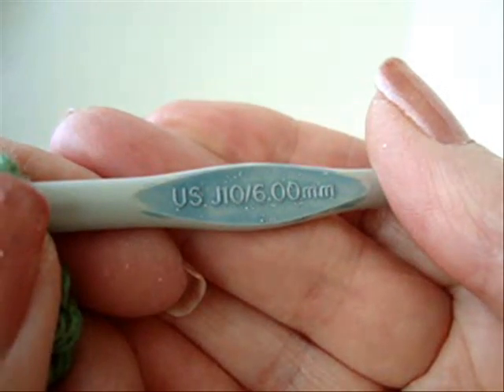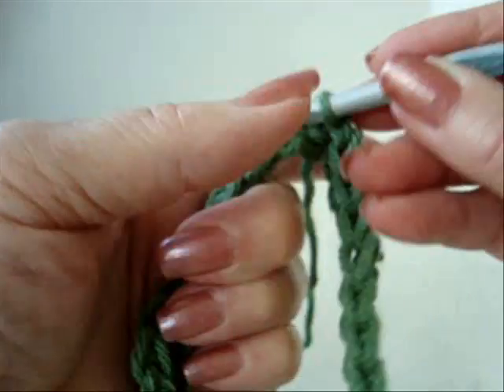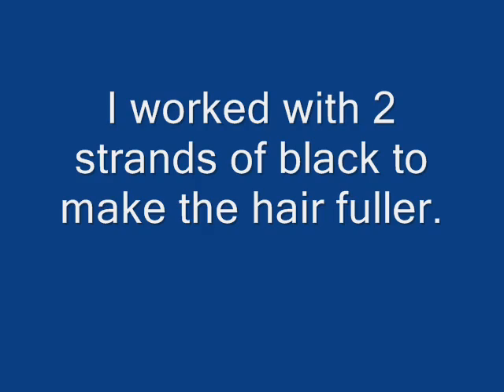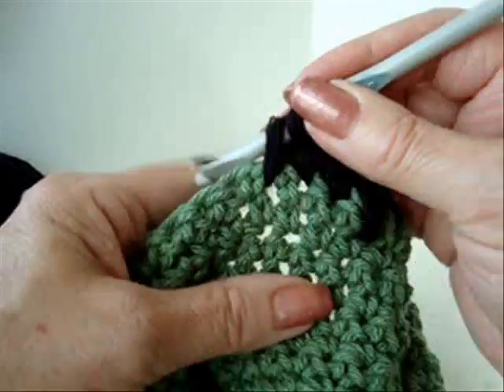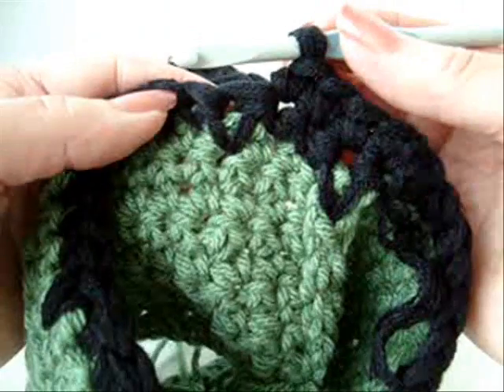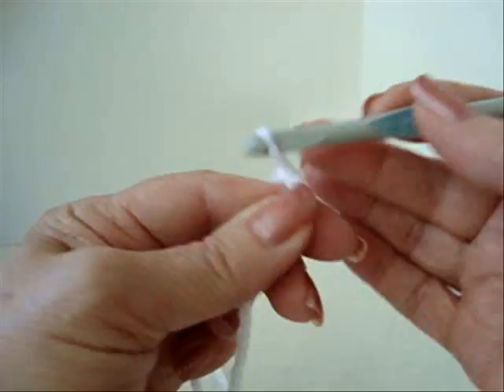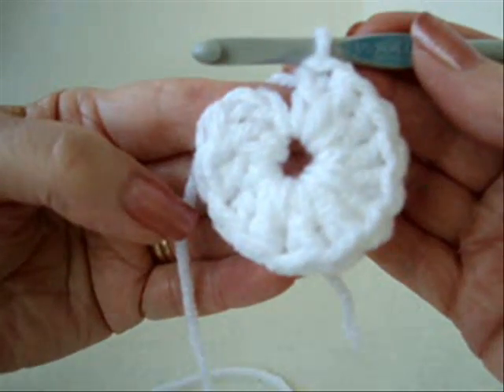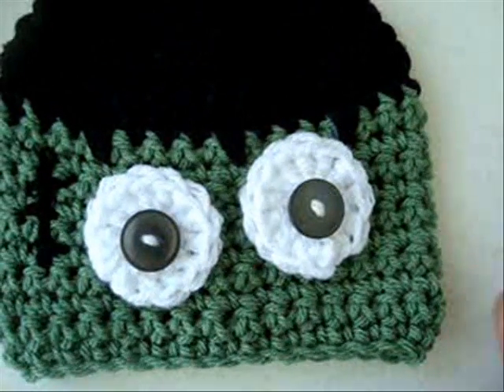CROCHET FRANKENSTEIN HAT, crochet pattern, newborn to adult sizes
How to crochet a halloween frankenstein hat.